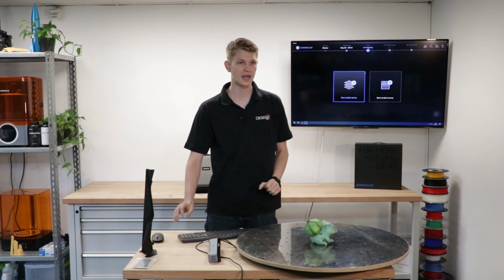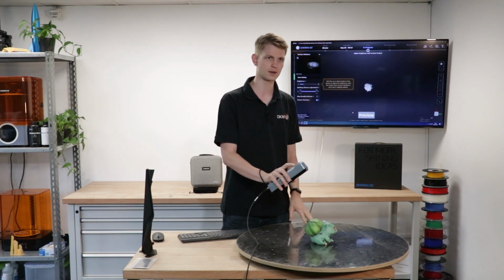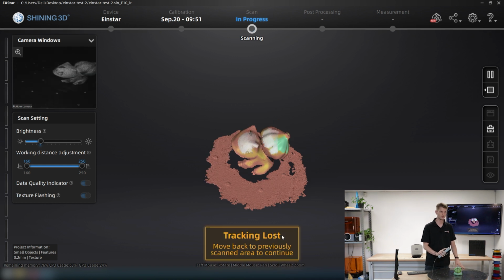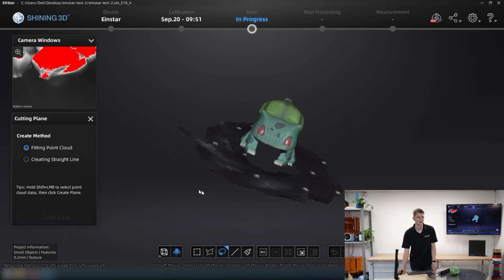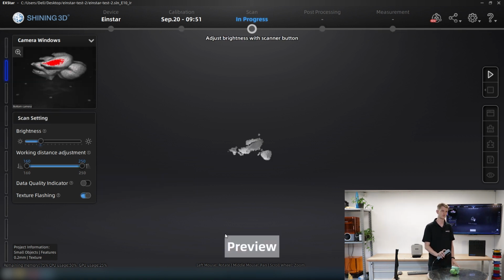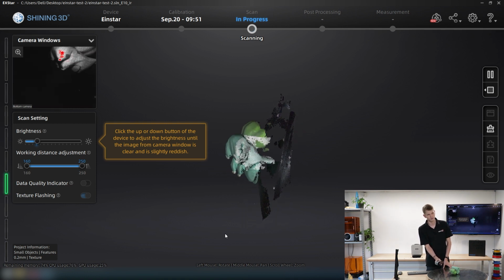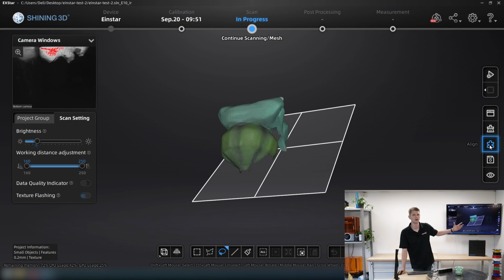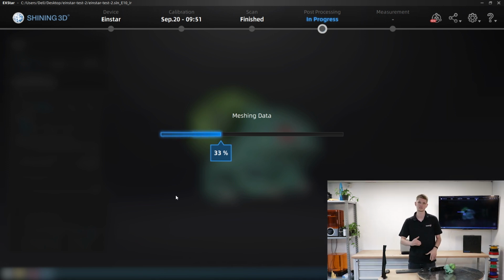Shining3D EinStar - Color Scan Handheld - easy entry to handheld 3D scanning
This is part 2 of our first look at the brand new Shining3D EinStar scanner.
If you haven't seen it already, check out part 1 with the unboxing, the calibration and the scan of a black part here:

Intro: 00:00
Scan start: 01:00
Scanning second half: 06:18
Aligning the two scans: 09:19
Meshing the model: 10:26